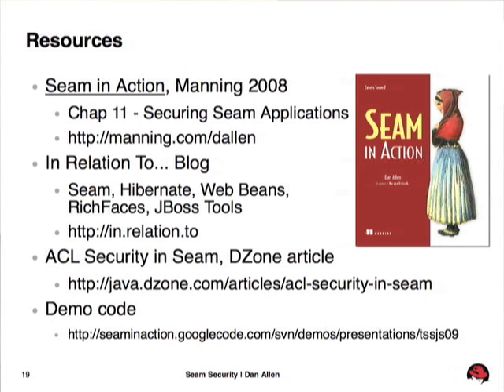JBoss_SEAMSECURITY_part_3/3